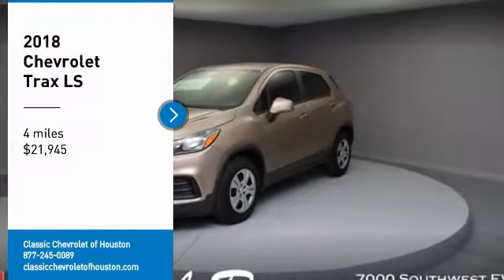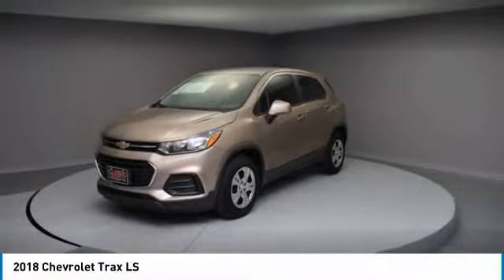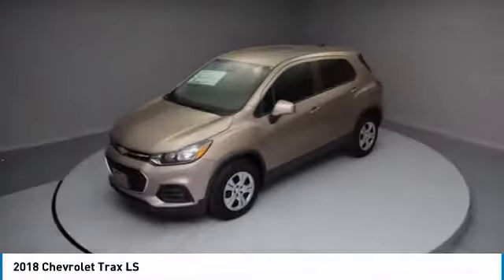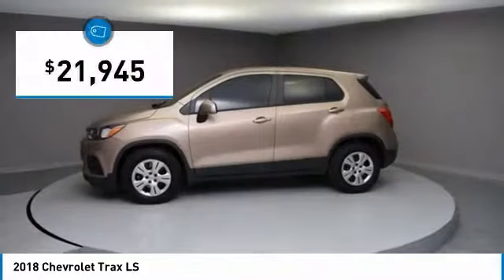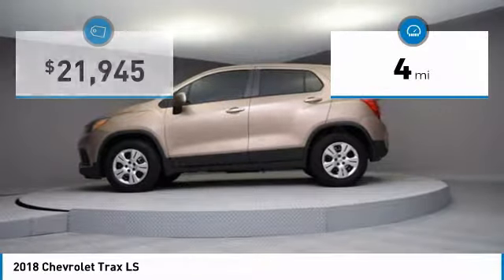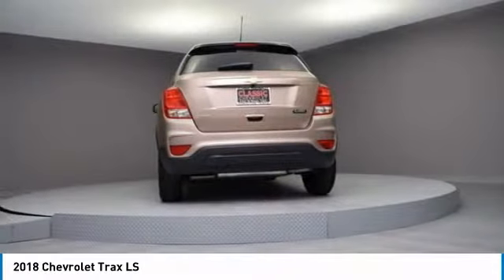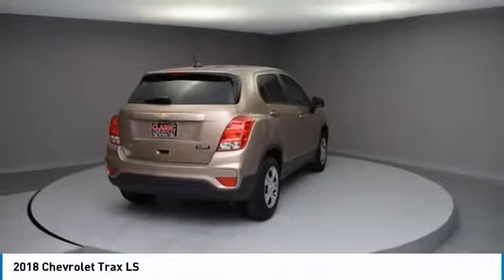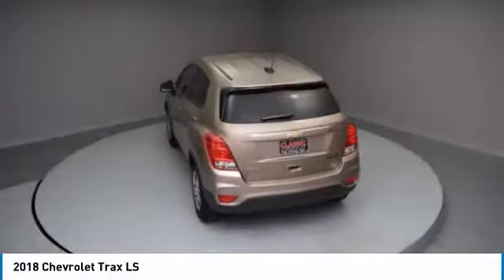2018 Chevrolet Trax Houston TX, Katy TX, Sugar Land TX JL195236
Factory MSRP: $21,945 Sandy Ridge Metallic 2018 Chevrolet Trax LS 4D Sport Utility FWD 6-Speed Automatic ECOTEC 1.4L I4 SMPI DOHC Turbocharged VVTbrbr33/25 Highway/City MPG